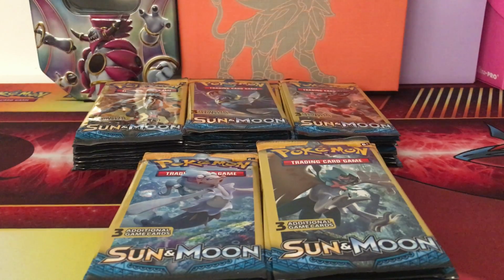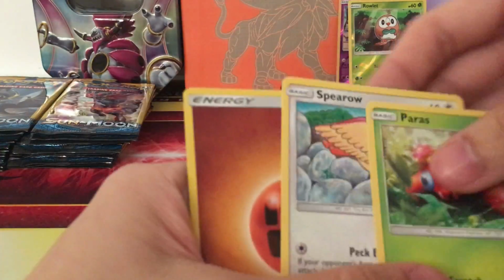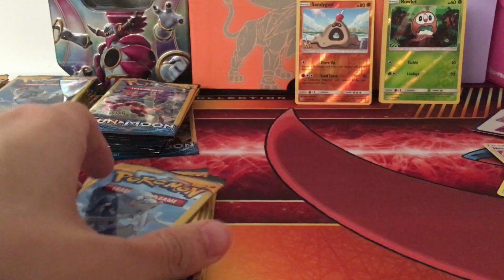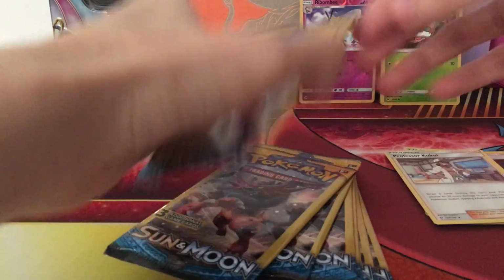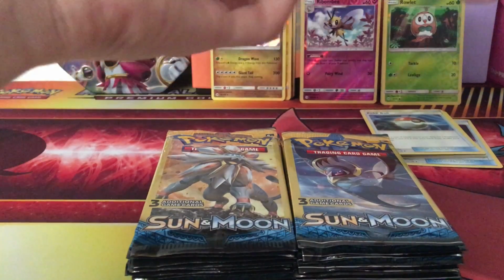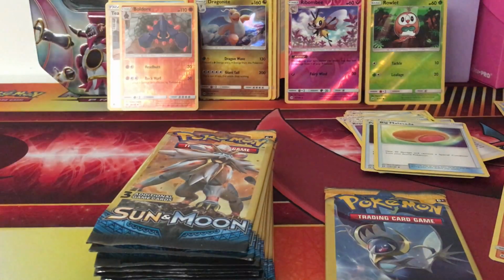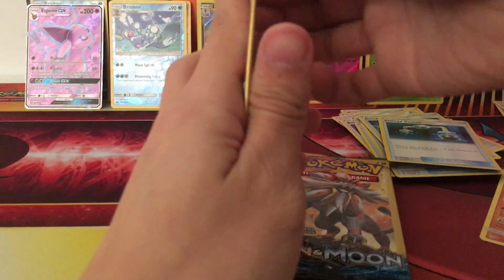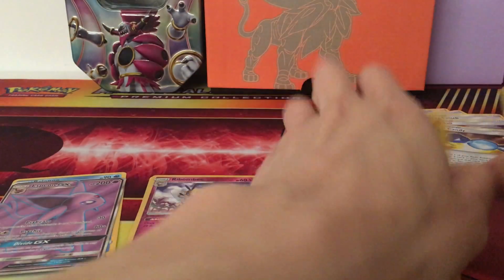【dlb】Opening 55 Sun&Moon Dollar Tree Packs!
Whatsup Pokemon lovers?! dlb gaming is here today opening 55 Sun Moon Dollar Tree Packs! i finally found them in Canada, $1.25 each (oh god, Canadian dollar is so weak these days). Anyway, I tried to make this more interesting and made it a contest between 5 teams! we have team Incineroar, Primarina, decidueye, Lunala, and Solgaleo! Leave comments in the below section to guess which team has the most points! 1 point for reverse holo, 2 for holo rare, 3 for ultra rare, 4 for full art ultra rare, and 5 for rainbow rare! Enjoy the video and hope you guessed right!

Here are other social media you can go to,
codes are sometimes posted on twitter and facebook

I will not rip you off, these are average prices and converted to Canadian dollars.
Because I understand the cost and pain of collecting cards,
I m trying to help people to complete their collections
with extra cards I no longer need.

Donation is never required, but Maple(my mini dachshund puppy) will thank you for buying her treats